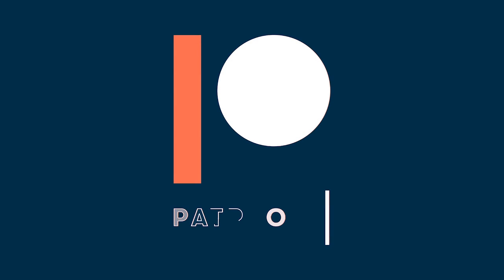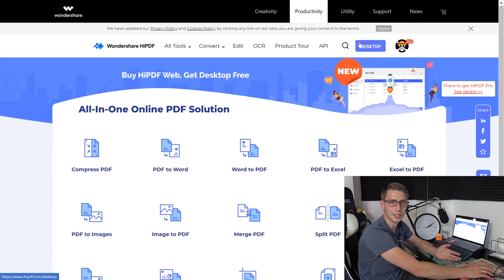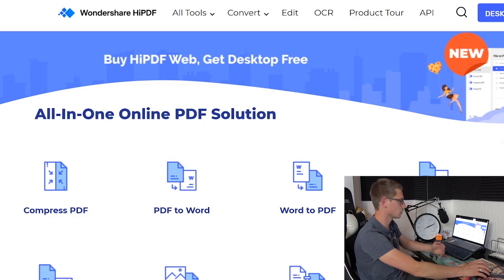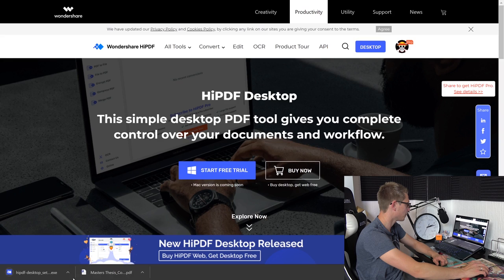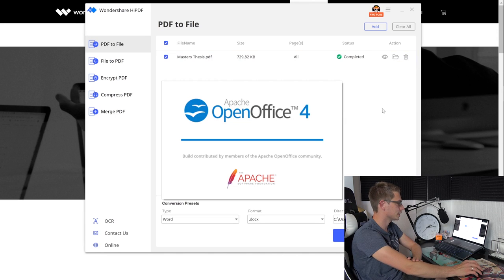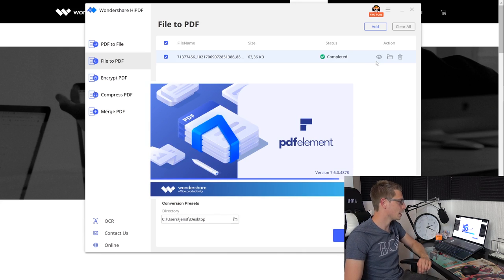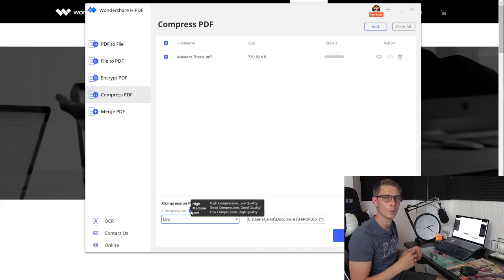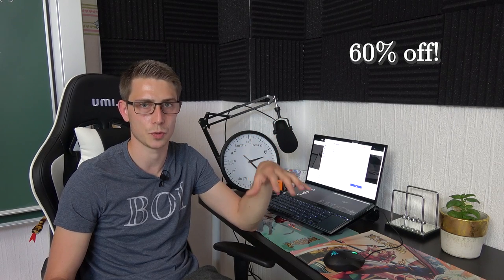One Great PDF Editor - HiPDF Online and on Desktop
Wanna send me some stuff? lel:

06731 Bitterfeld-Wolfen
Saxony-Anhalt
Germany